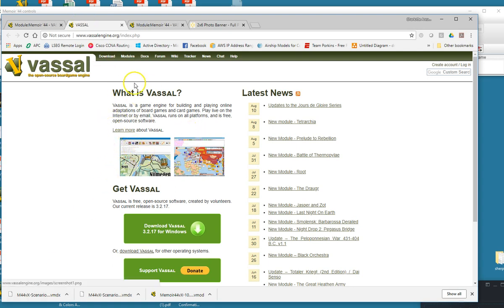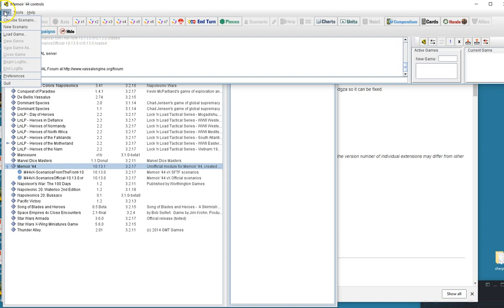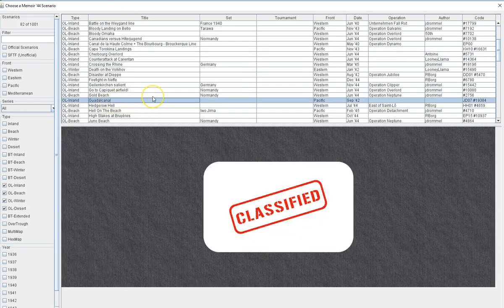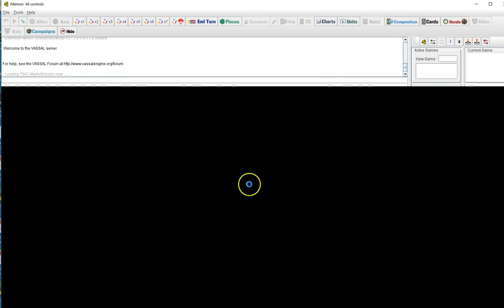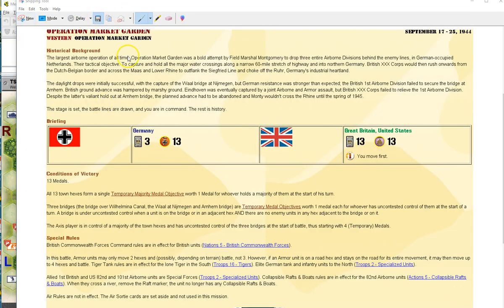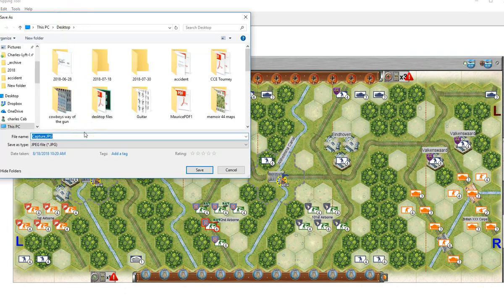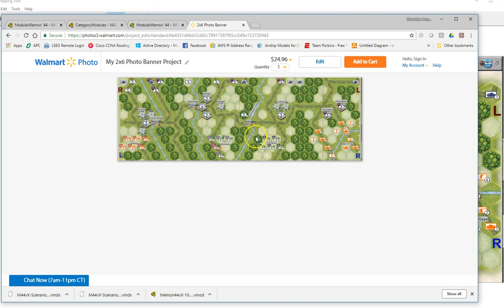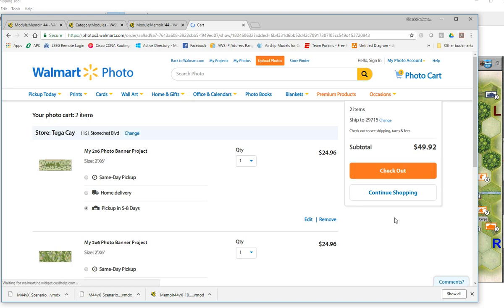Make your own battle maps for memoir 44